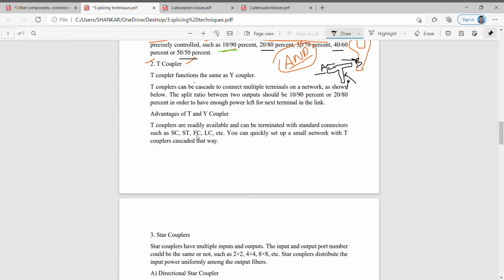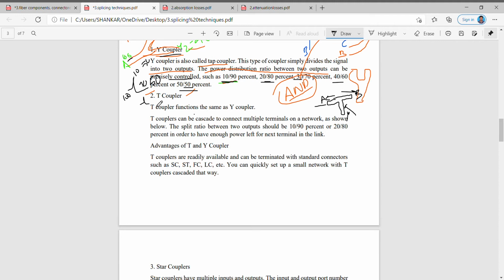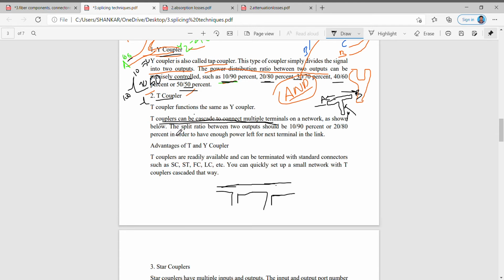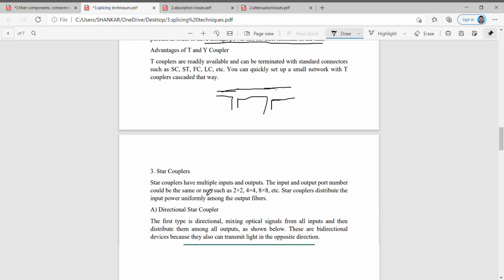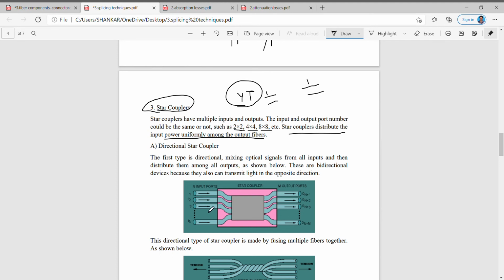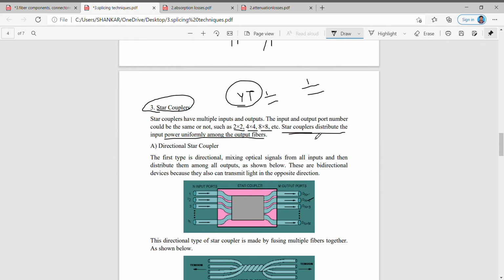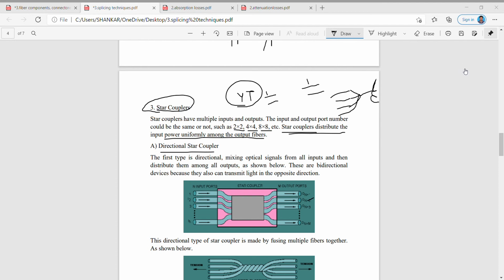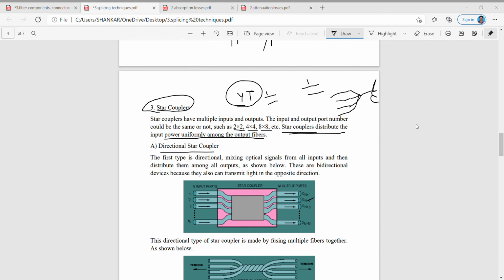optical couplers T and Y couplers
explanation about T and Y couplers